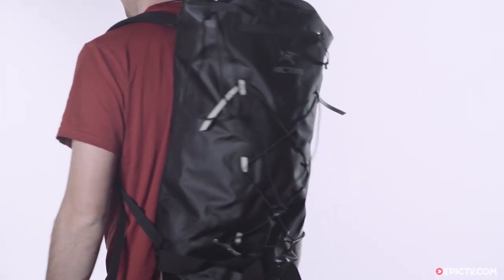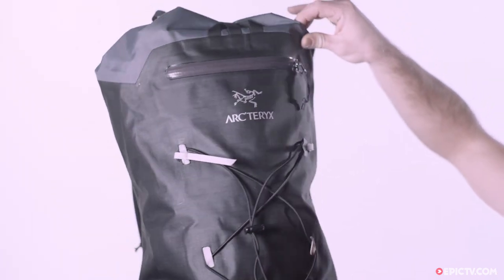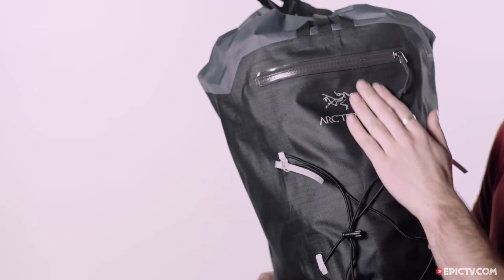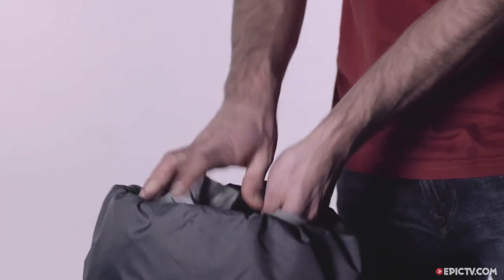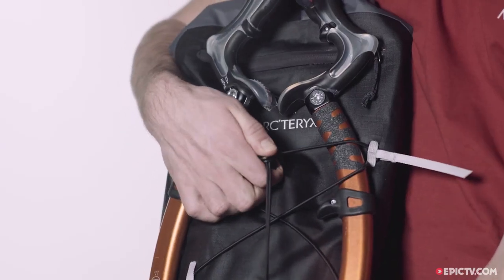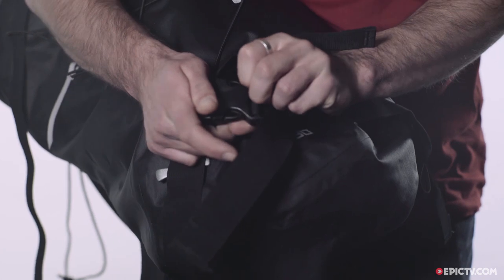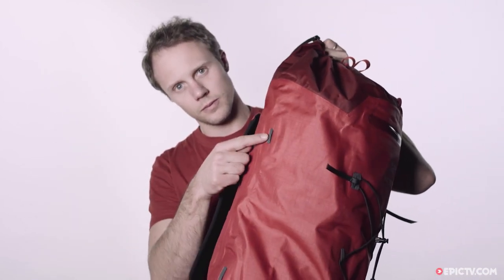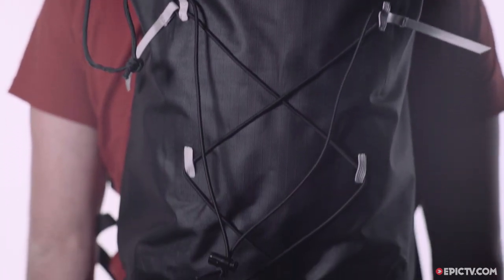Arc'teryx FL Backpack Tech Spec Review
At only 585 grams for the 35 litre model, the Arc'teryx FL backpack takes the concept of fast and light to a new level. It’s perfect for big alpine objectives or long rock routes where every gram lost will count. The bag is made from a unique and highly durable nylon fabric with a Polyurethane coating inside and out to keep everything dry.